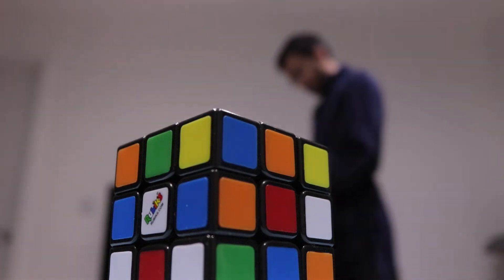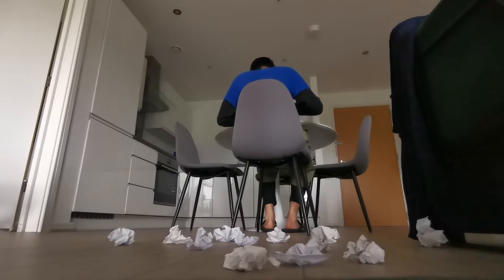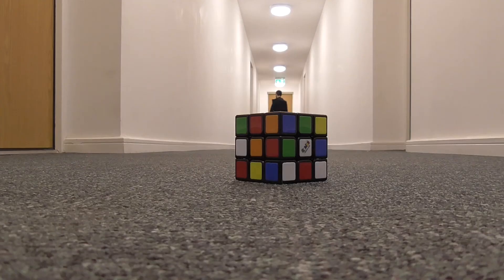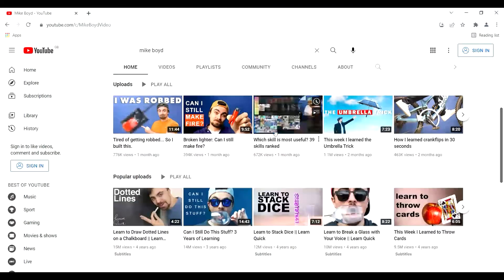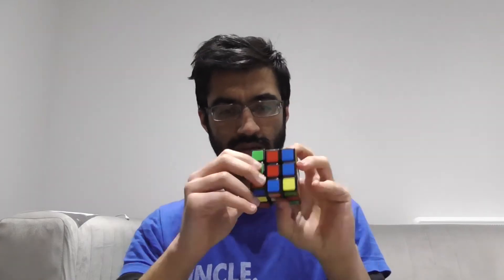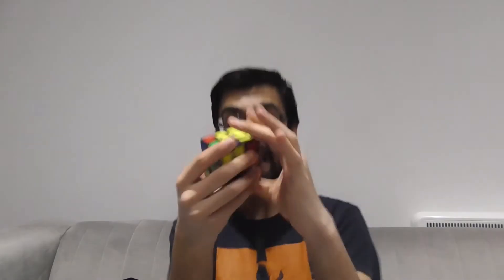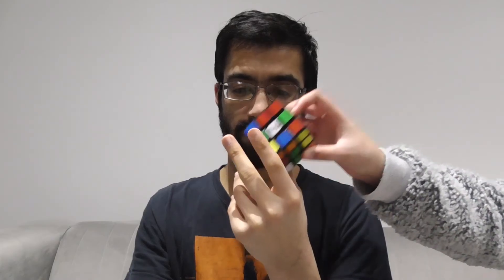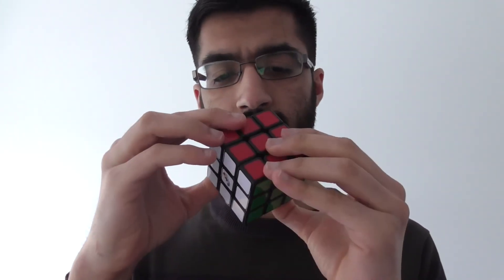A youtuber taught me how to solve the rubiks cube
This took a lot of brain power to solve the rubiks cube but thanks to Mike shake and Mike boyd. They inspire me to take on the challenge to solve the rubiks cube.